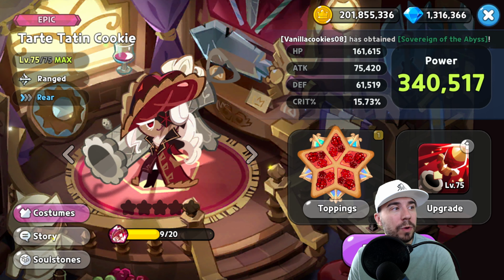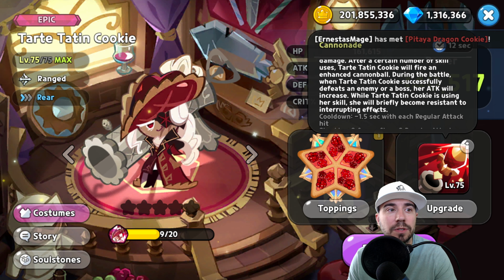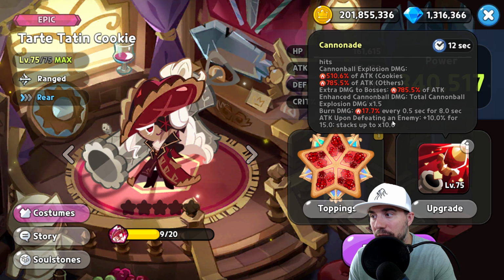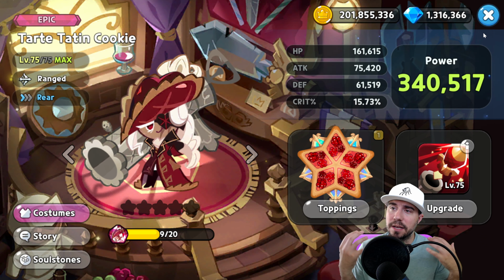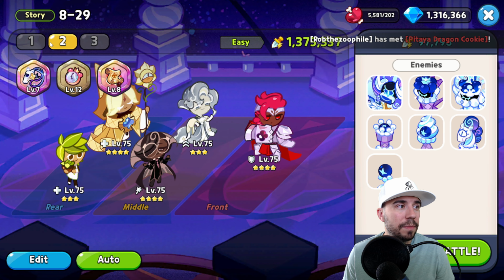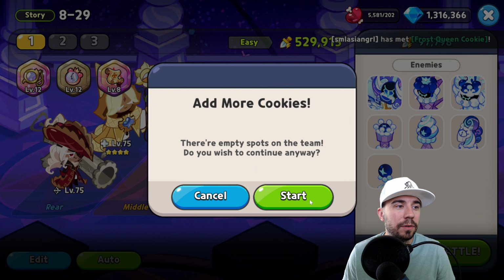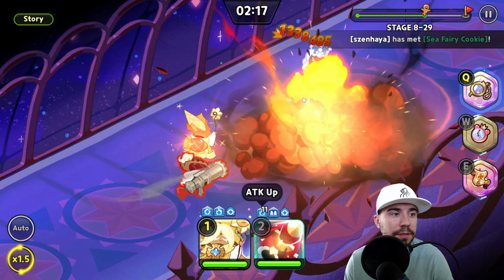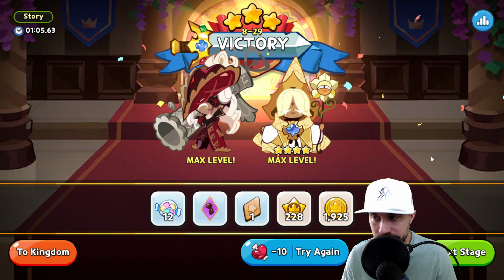Tarte Tatin Cookie | SO MUCH DAMAGE | Topping Guide | Best Toppings | Cookie Run Kingdom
Intro: 00:00
Tarte Tatin Cookie: 00:40
Break Down Toppings: 2:52
Showcase: 6:15
Recap & Final Thoughts: 7:41

This is an all inclusive and comprehensive guide for beginners and seasoned players in regards to Toppings for Tarte Tatin Cookie in Cookie Run Kingdom! I break down multiple things in this episode and topping guide! I take a look at Tarte Tatin Cookie, provide the best toppings, and go for a spin!  I enjoy creating Cookie Run Kingdom Content.